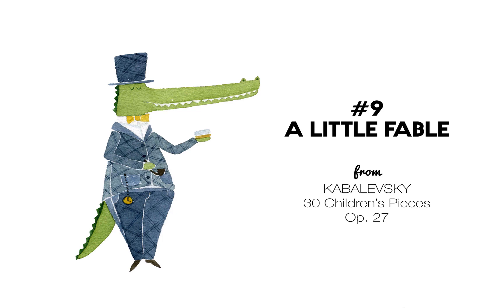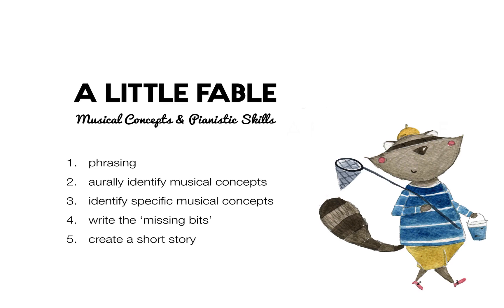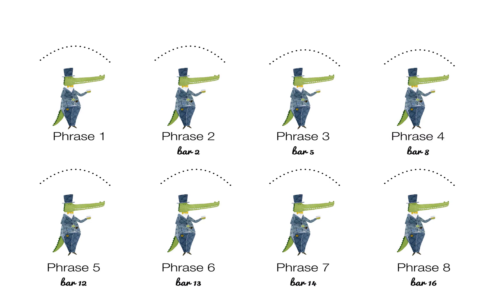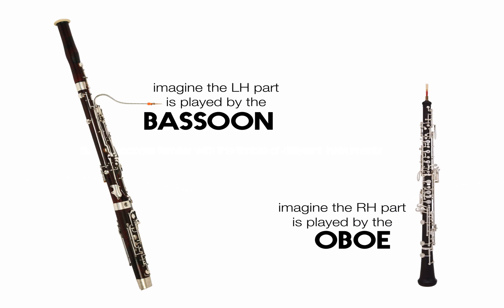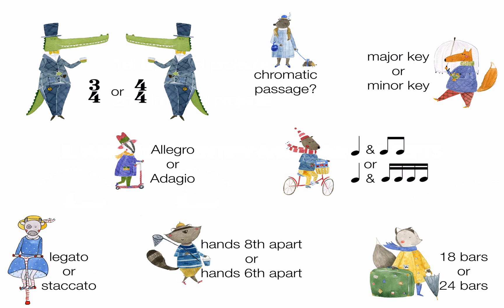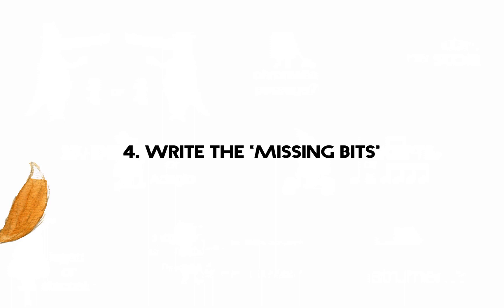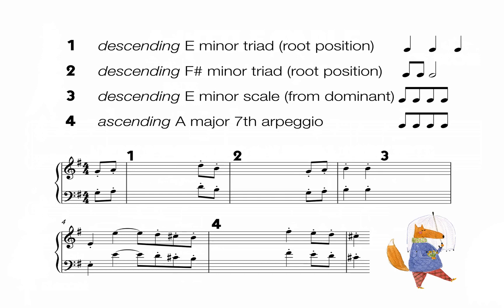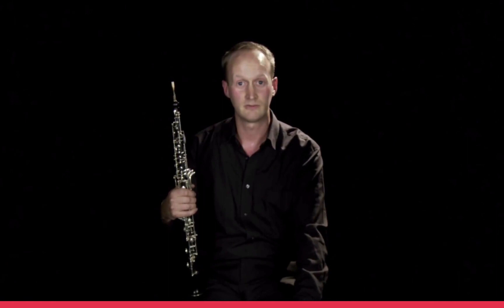Teaching Ideas for A Little Fable | by Kabalevsky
To access the printable student resources for this piece, click here for the blog article